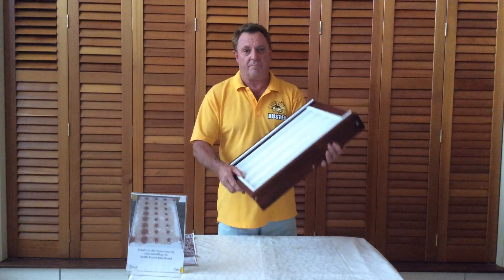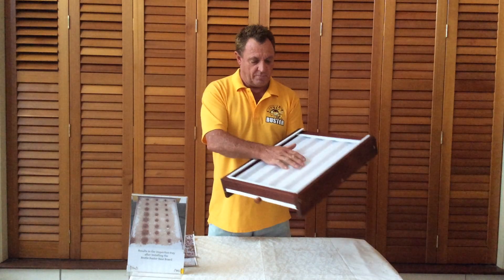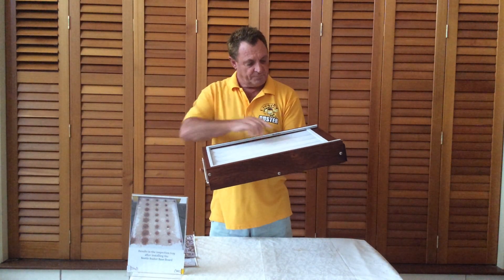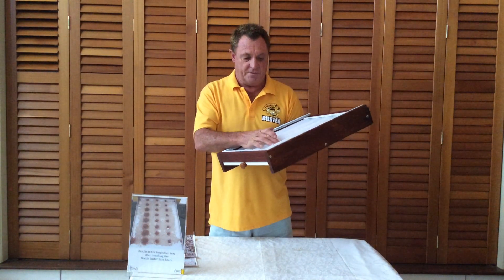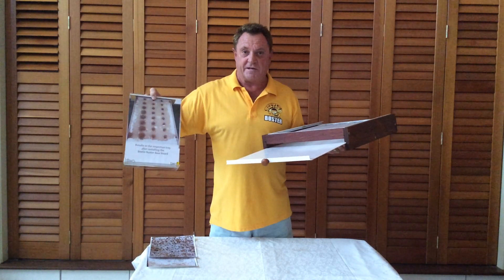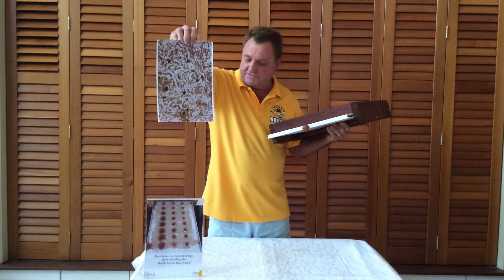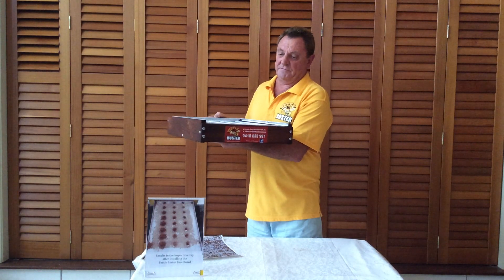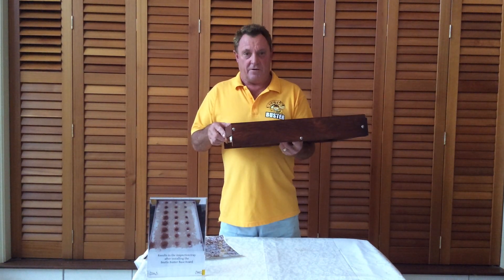Beetle Buster- How it works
Beetle Buster is helps to prevent Small Hive Beetles from infesting the hive.  Here is how it works.